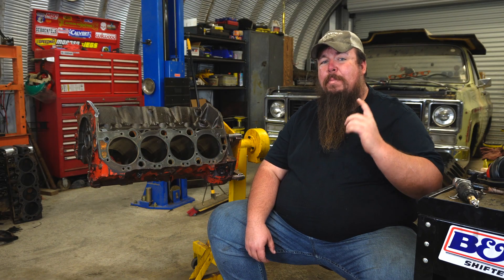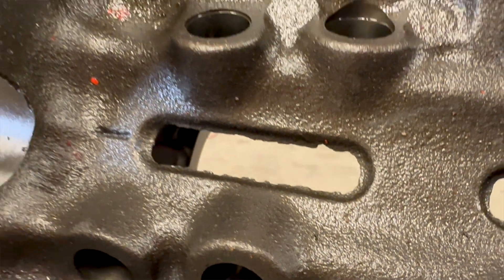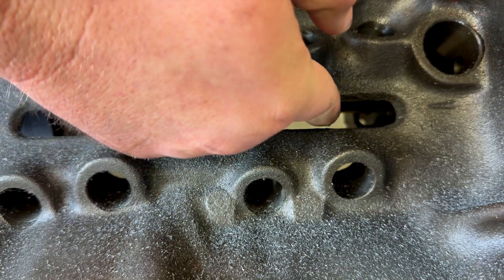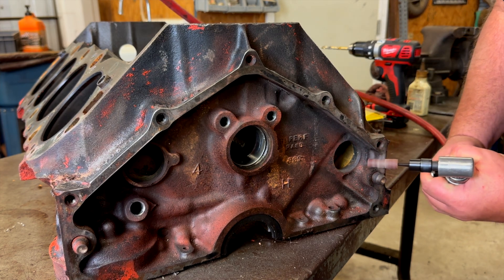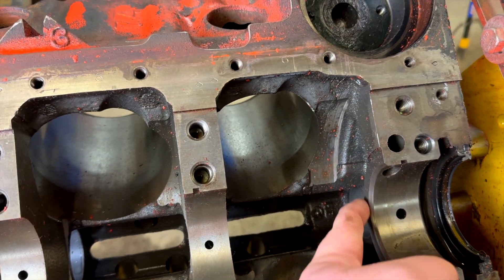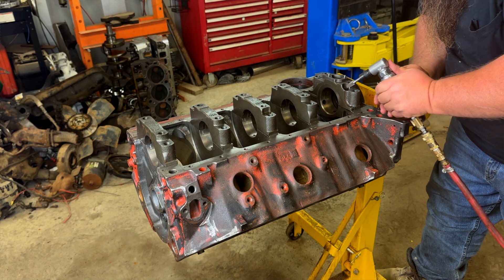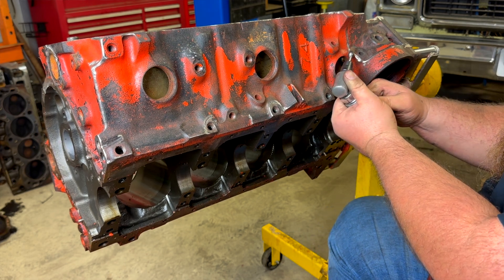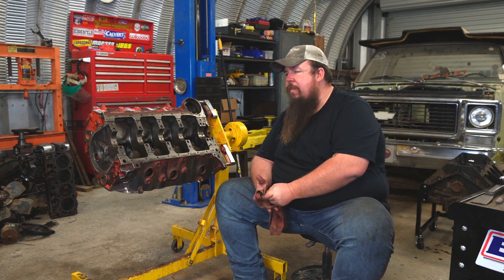How-To: Deburr Engine Overview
In this video I give a basic overview of why and how to deburr an engine.

LS swaps
Engine swaps
Trans swaps
Axle swaps
Engine builds
Trans builds
Axle builds
Lift kits
Lowering kits